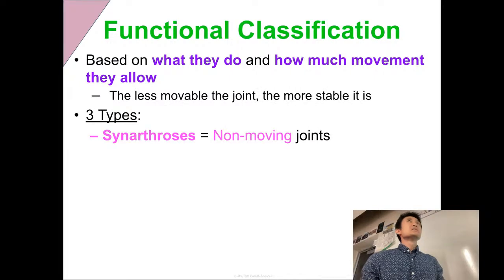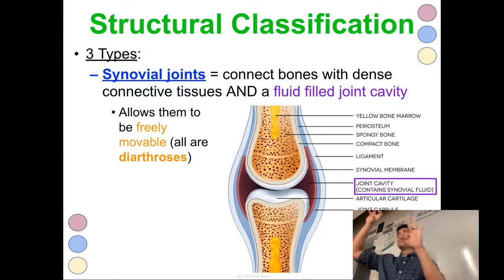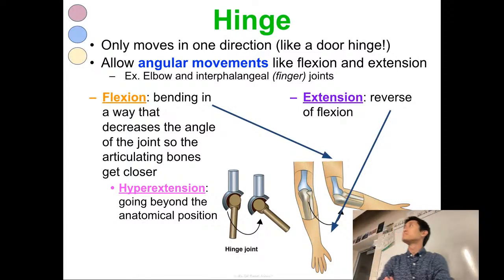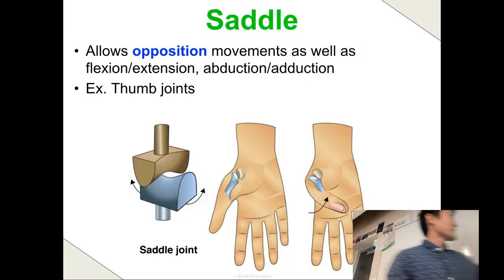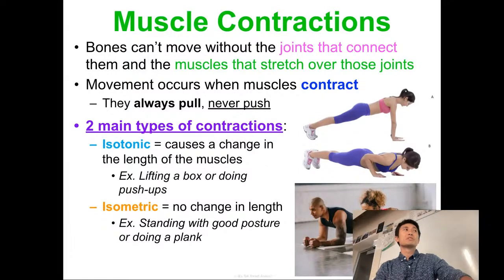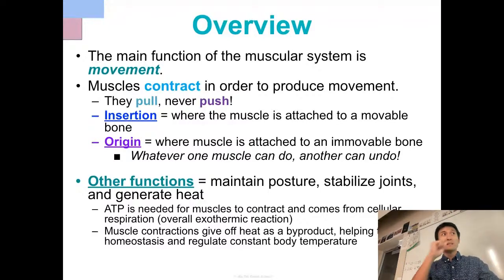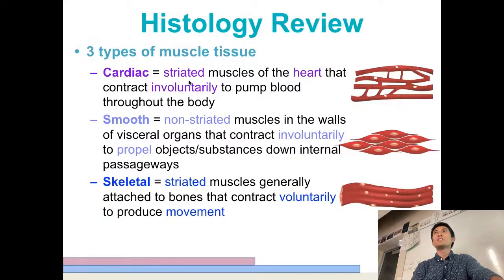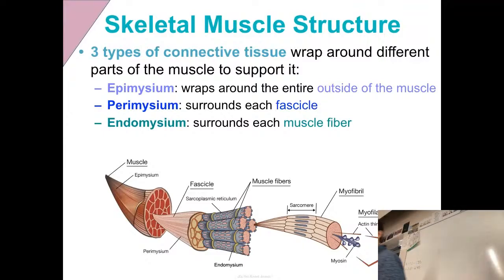Anatomy Unit 2.2 Movement & Muscles 8/22/24